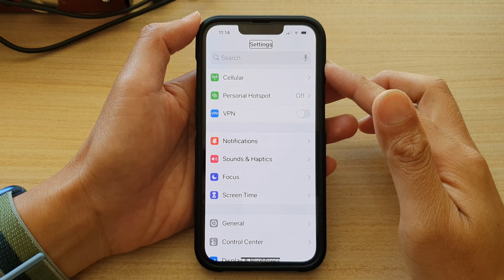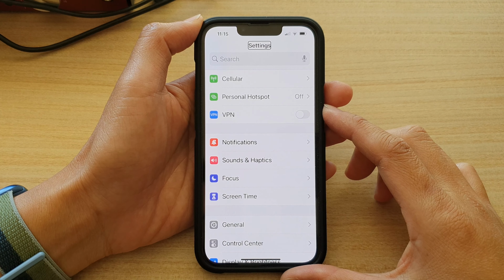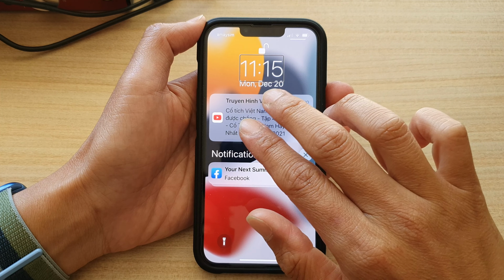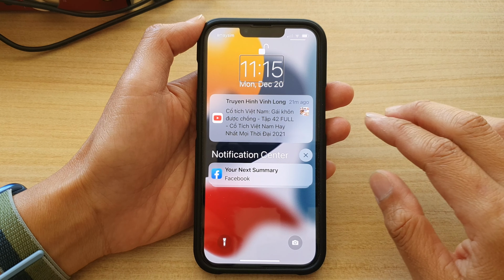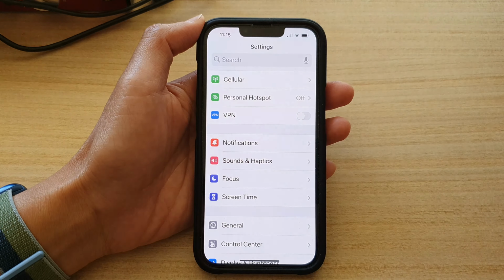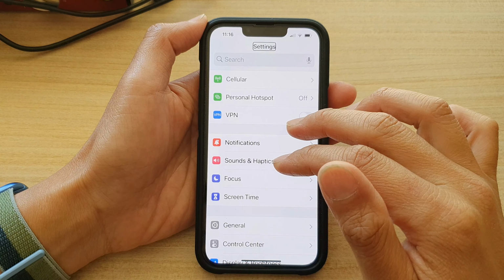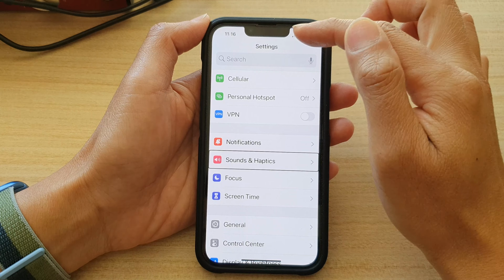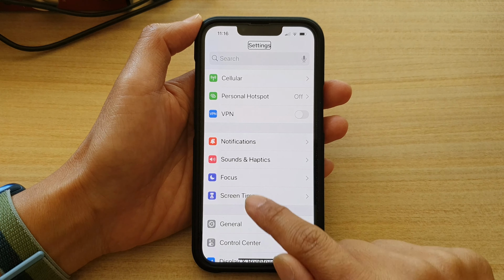iPhone 13/13 Pro: How to Dismiss an Alert or Go Back to the Previous Screen with Voice Over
Learn how you can dismiss an alert or go back to the previous screen with voice over on the iPhone 13 / iPhone 13 Pro.